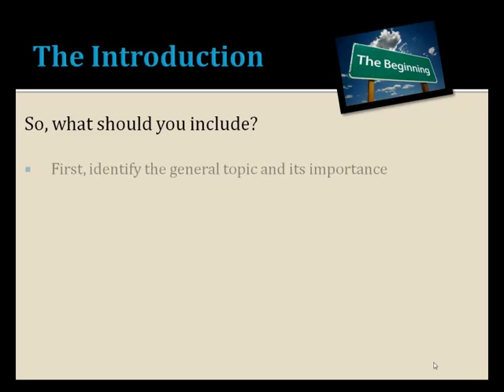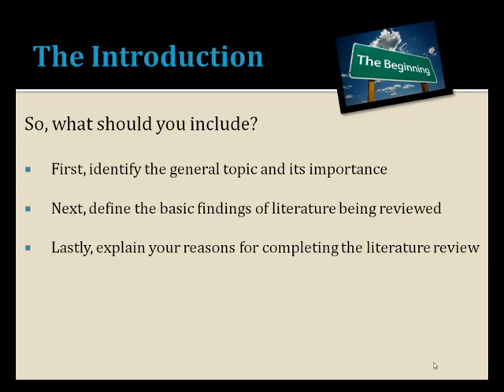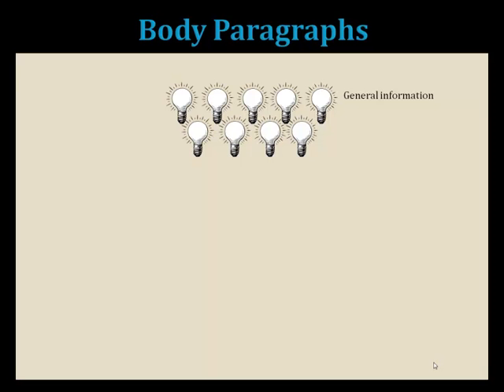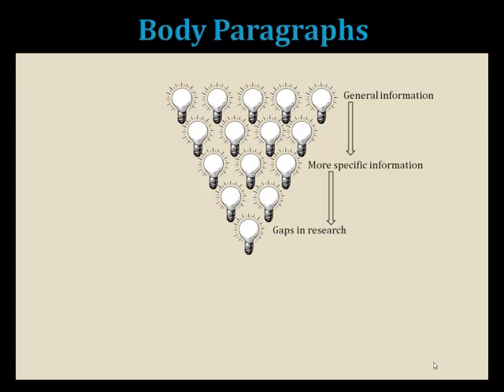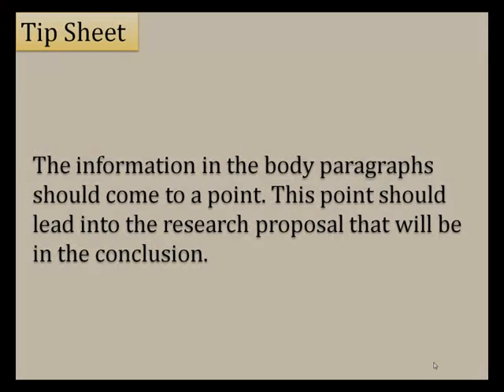How to Write a Lit. Review: Endicott College Writing Center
2nd Series:  The Endicott College Writing Center presents a brief tutorial on how to write a literature review; specifically, constructing an introduction, body paragraphs, and a conclusion.

Script and Storyboard written by Jessica Richard, Professional Tutor
Narration and Design by David R. DiSarro, Ph.D., Director